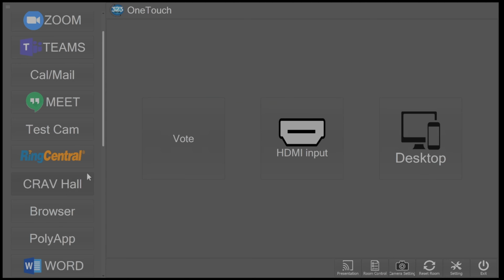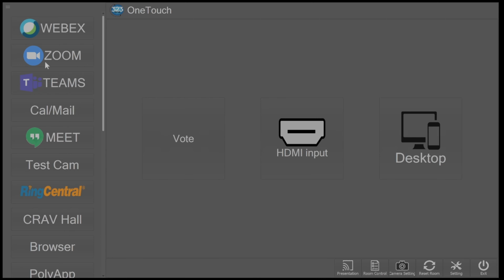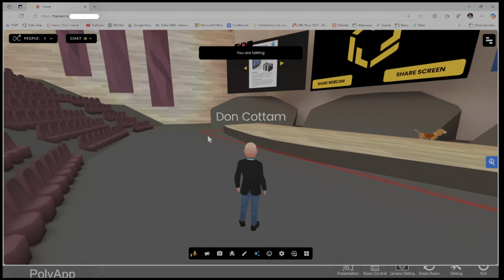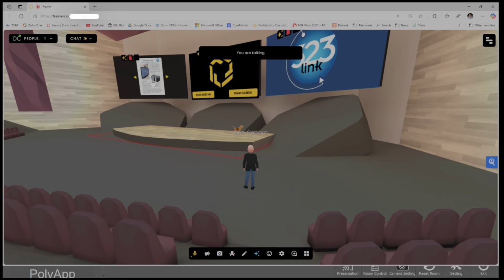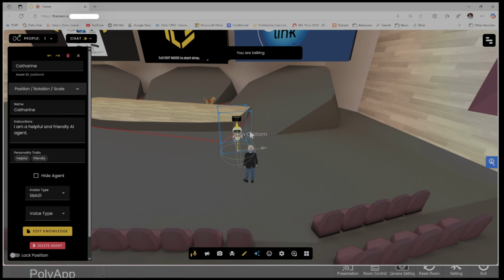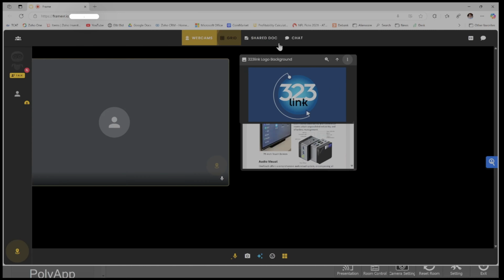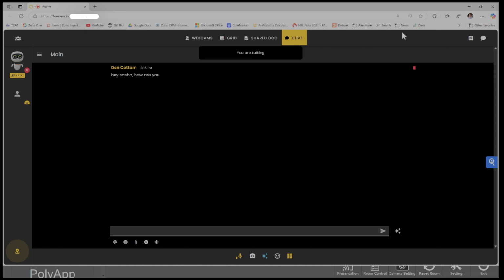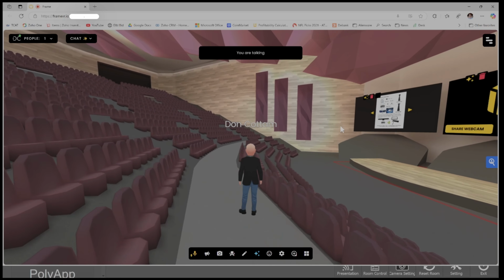Introduction to FrameVR - Bring Your Classroom Online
323link can now bring interactive online spaces to your courtroom, classroom, or meeting room with our new partner FrameVR. FrameVR is a browser-based collaboration tool that offers an exciting 3D virtual world as well as classic video conferencing. if you have any questions.